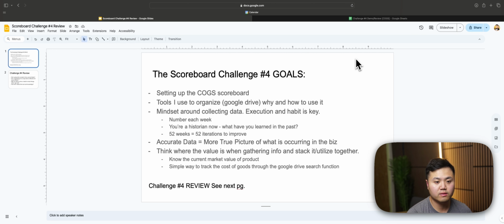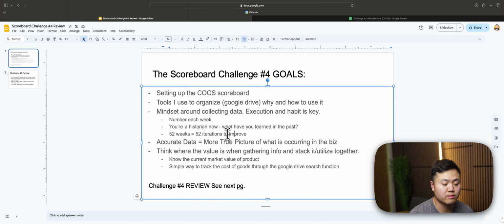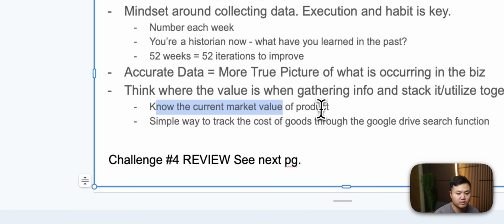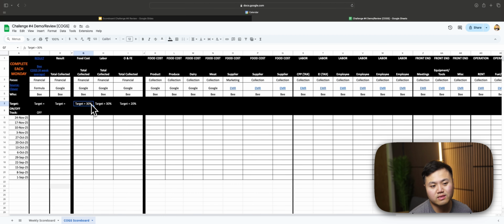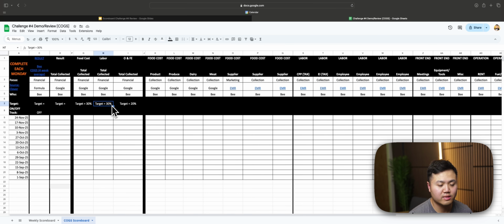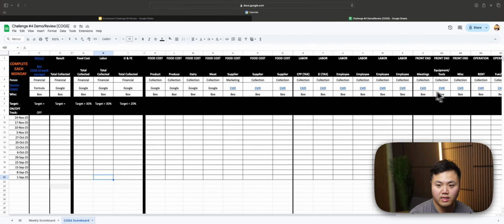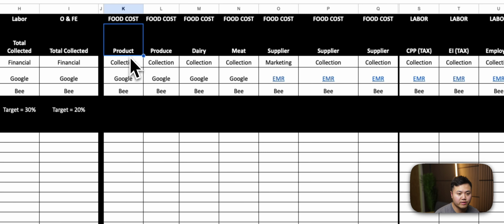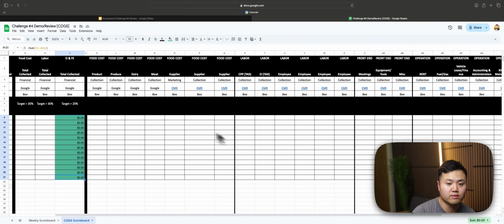Challenge #4 Scoreboard (COGS setup)